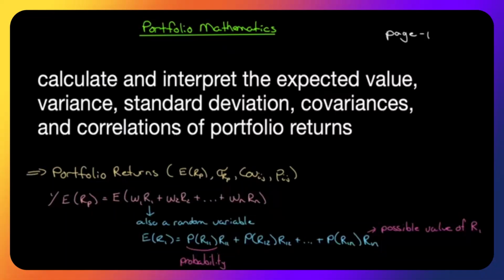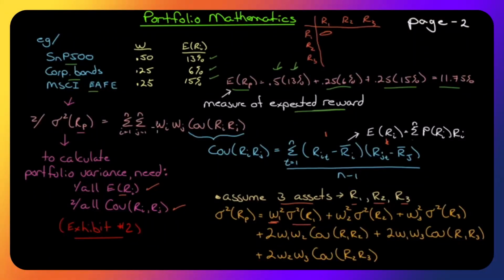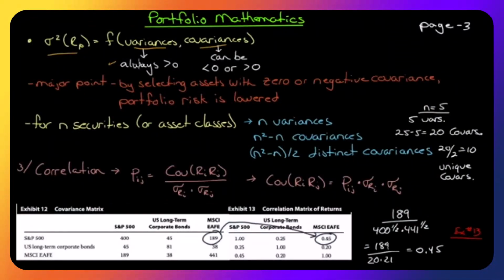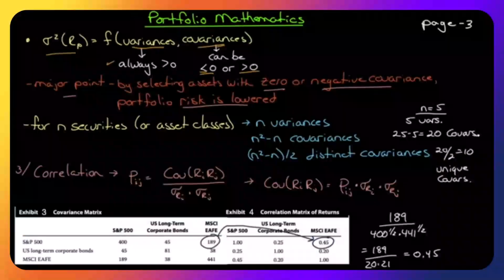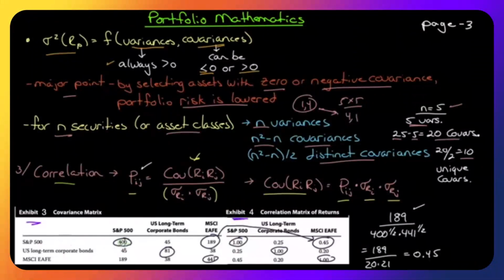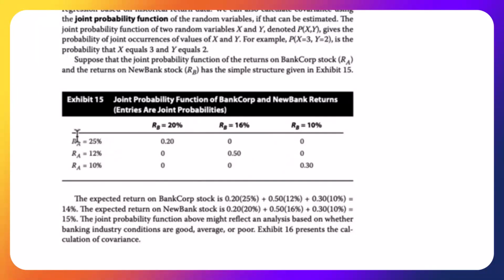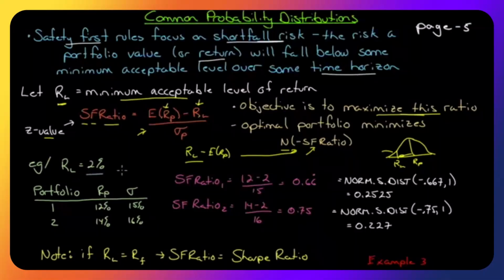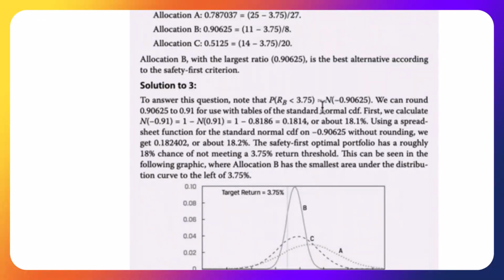Module 02 | Chapter 05 | Quant Methods: Portfolio Mathematics | V01 Core Video